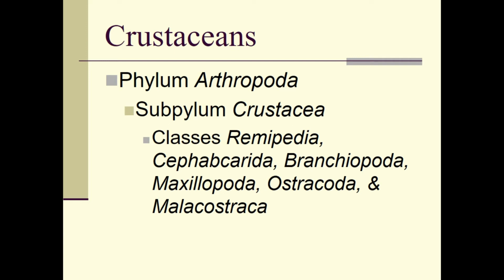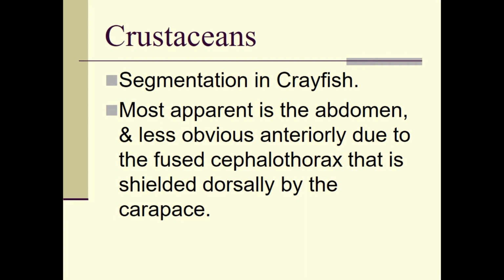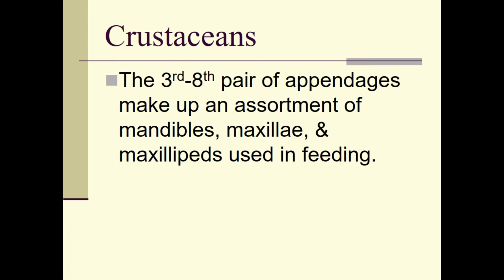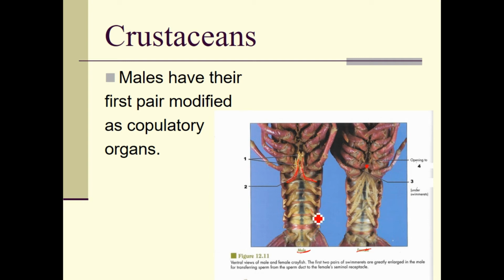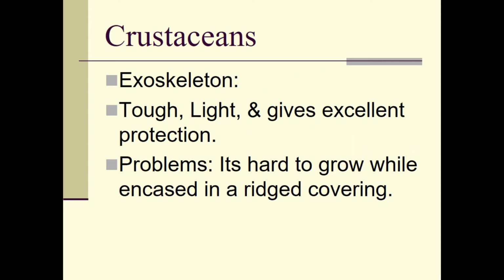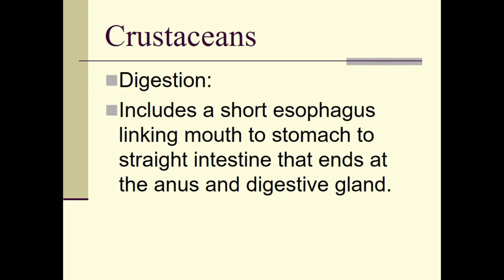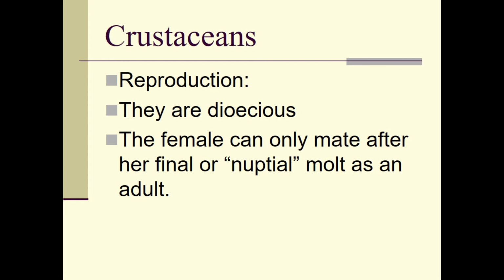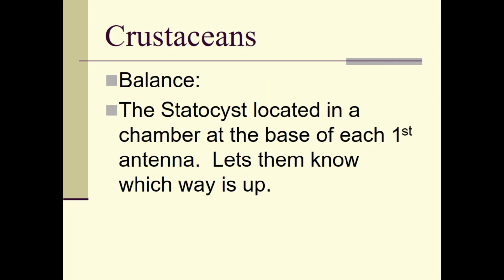Arthropods Lesson 3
This is the 3rd in the video lecture series on arthropods.